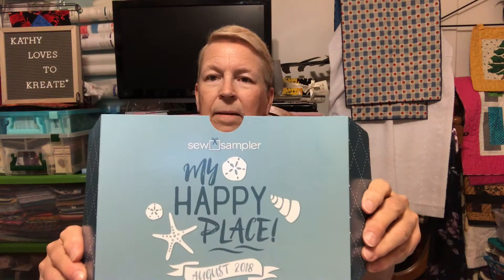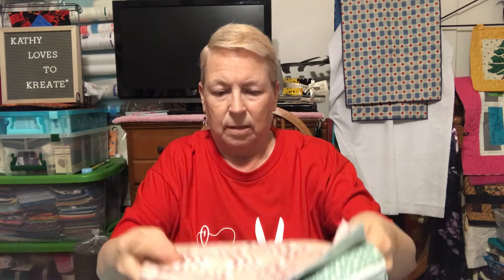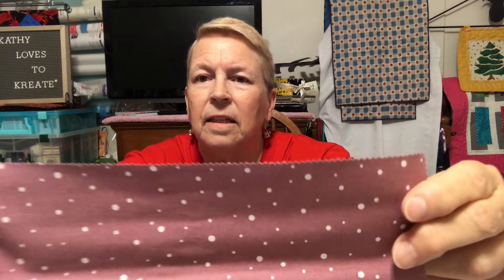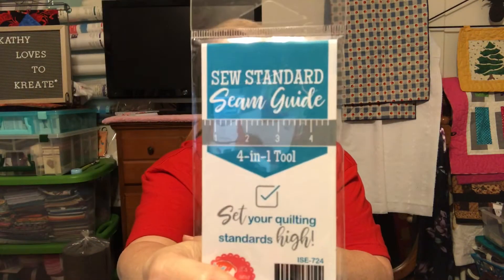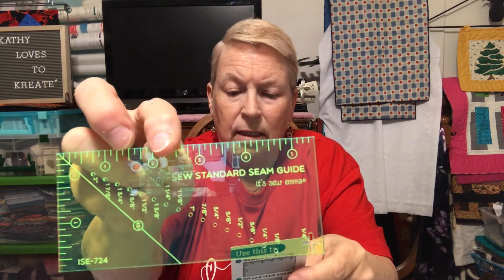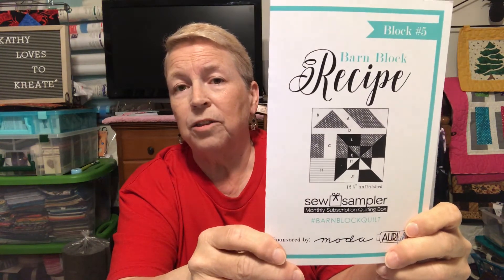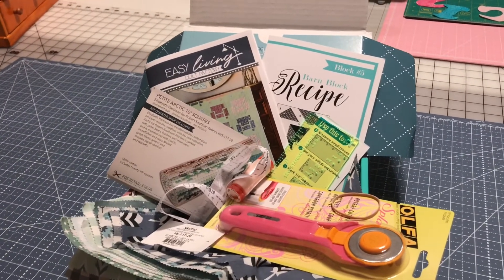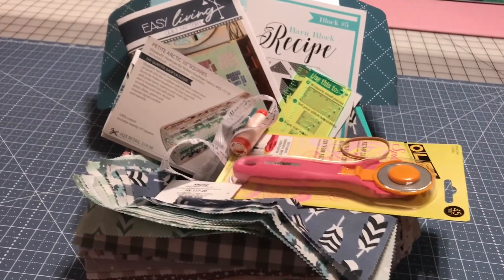August Fat Quarter Shop Unboxing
Thank you for joining me today in my sewing room as I unbox the August Sew Sampler from the Fat Quarter shop.

Episode: 82 Unboxing Sew Sample Box

Come join my facebook: kathyskutekreations